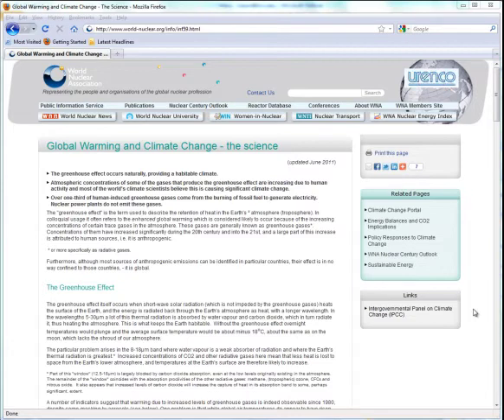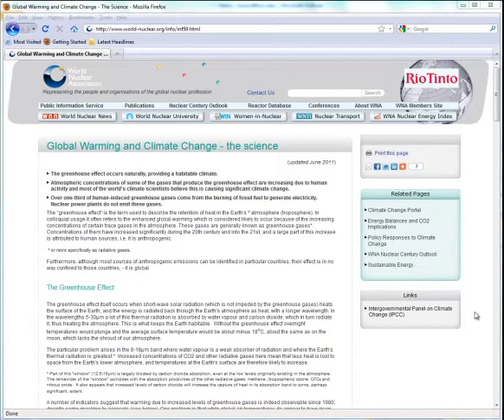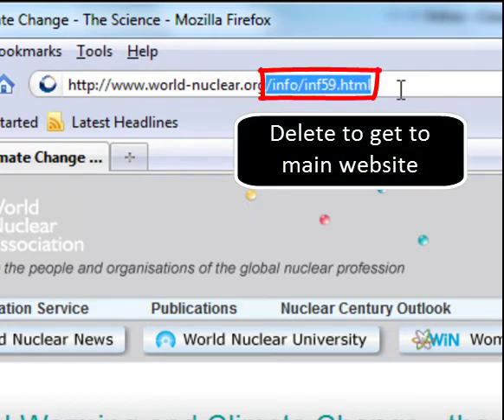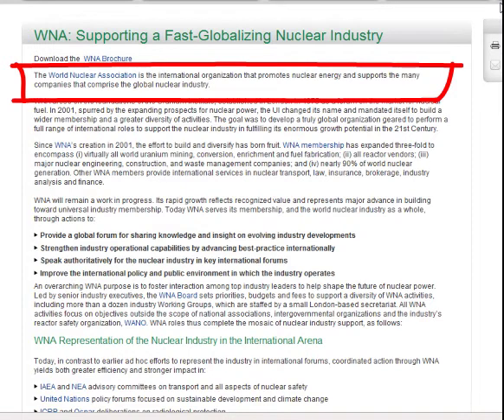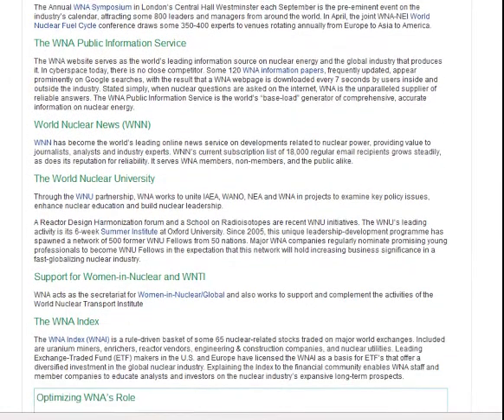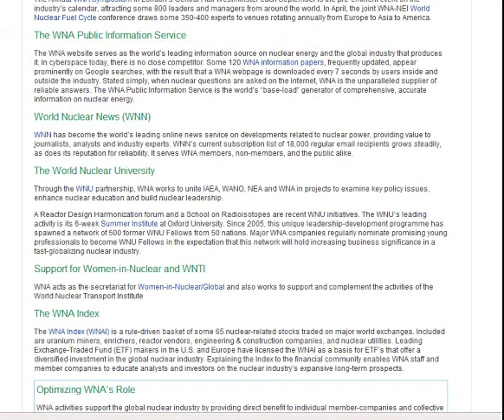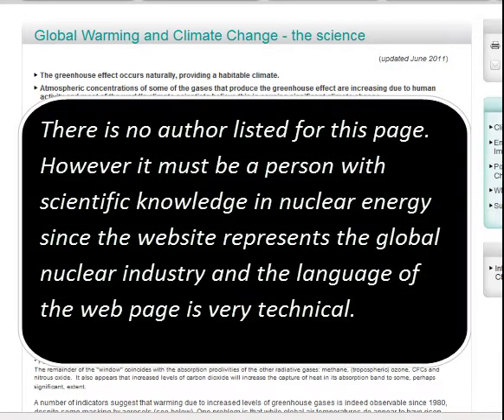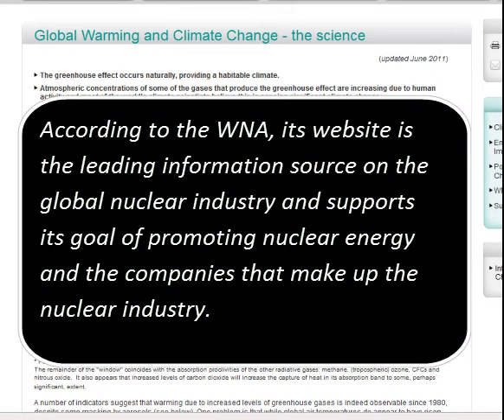LIS 2004 Evaluate Webpage for Author and Website Agenda Part 1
How to Evaluate a Webpage for Author and Website Agenda